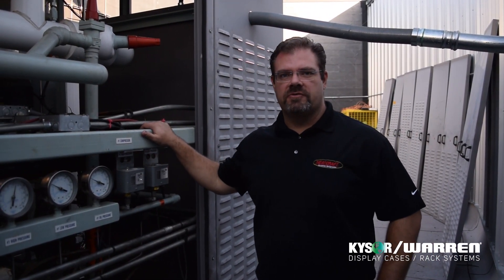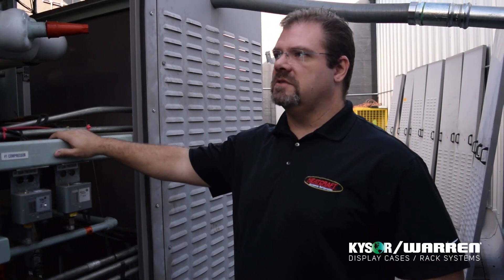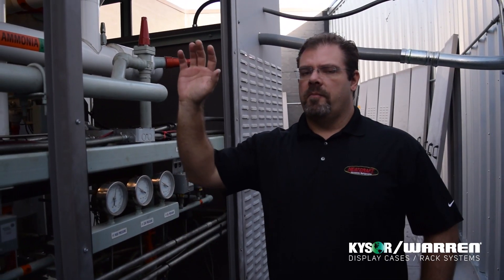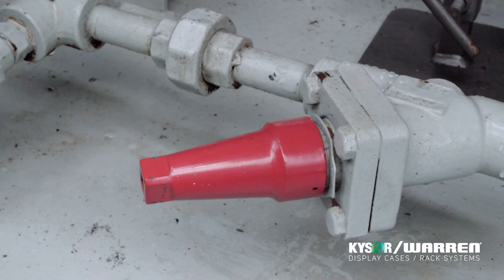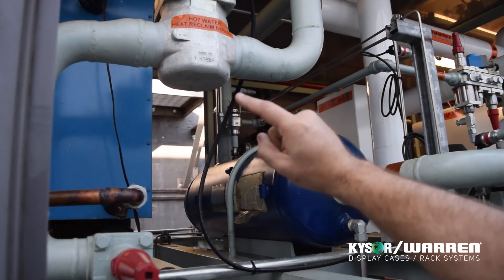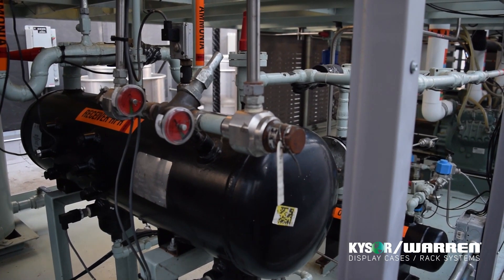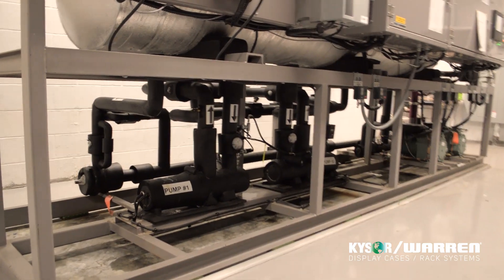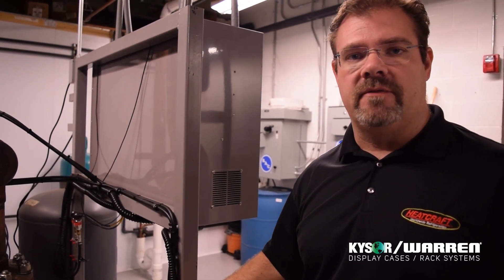Introduction to the Ammonia CO2 Cascade System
Designed for grocery stores…
The NH3/CO2 cascade system provides world-class energy efficiency and sustainability.

The NH3 system sits on top of the roof and no ammonia enters the store, while the CO2 system feeds refrigerant into the cases.